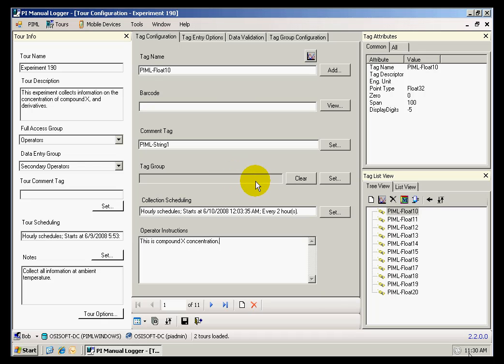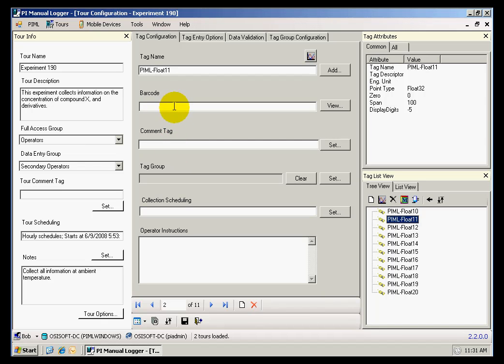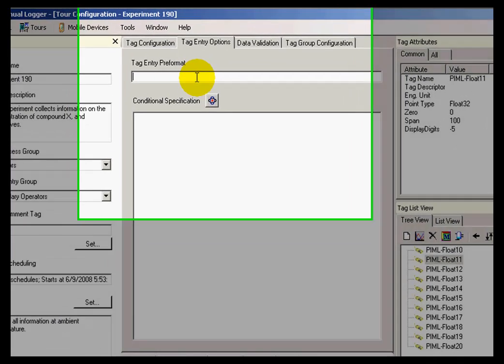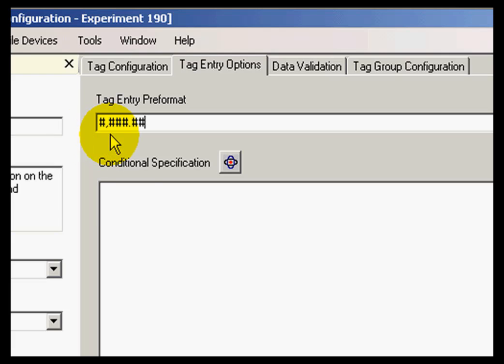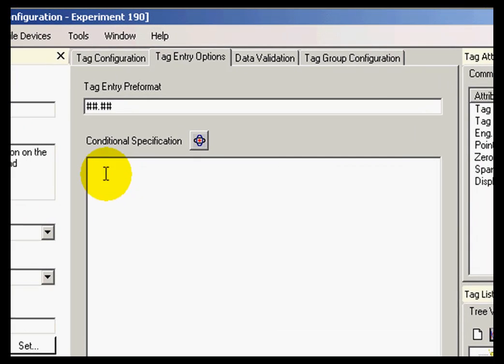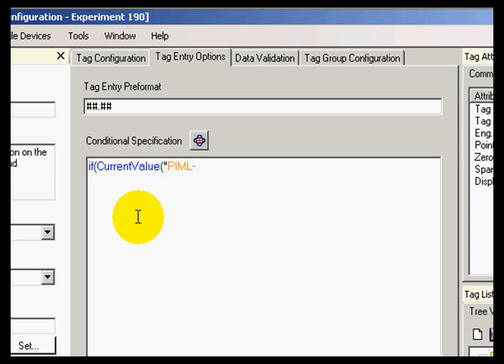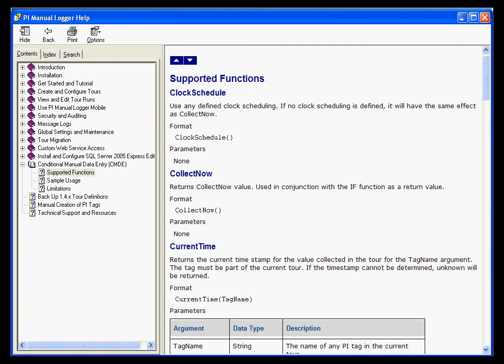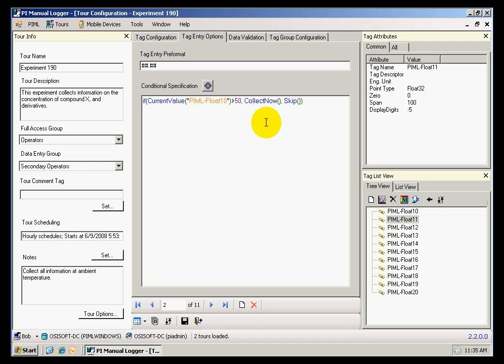OSIsoft: Tag tour run settings for tag entry preformat and conditional specification. v2.2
In addition to the general settings for a tour run, there are configuration settings for individual tags in the tour. For example, in the Tag Entry Options tab you can specify the number formatting (for example, number of decimal places). You can also add a Conditional Specification that determines under what user-specified conditions the data for this tag in the tour run is collected. The Conditional Specification field uses a conditional manual data entry (CMDE) syntax that you can find in the Manual Logger help file.

you can see where this video is in the sequence of videos on this topic.